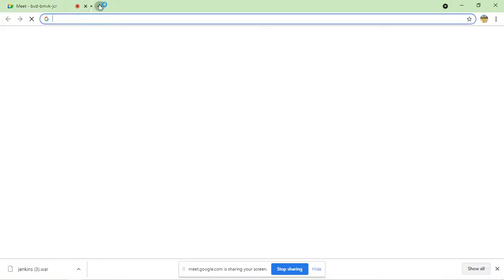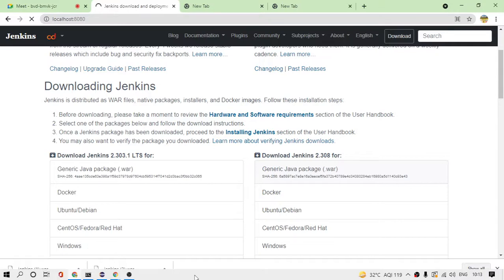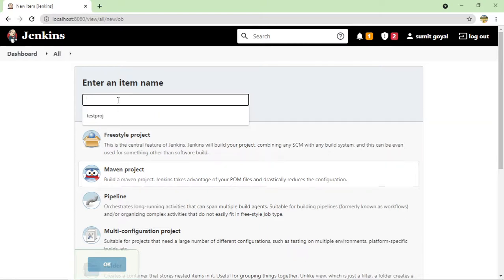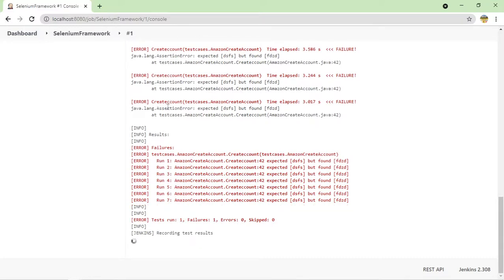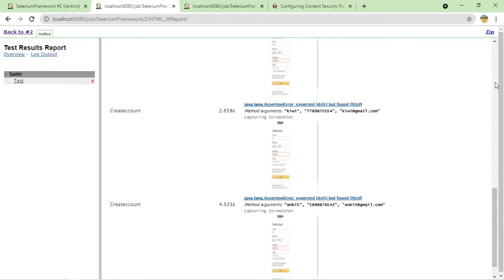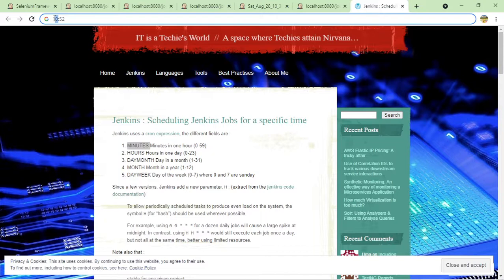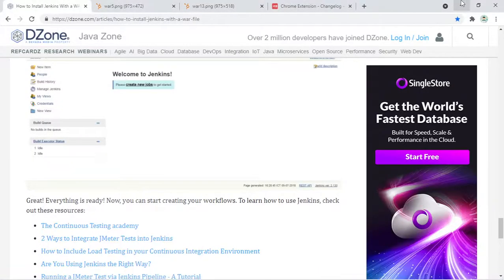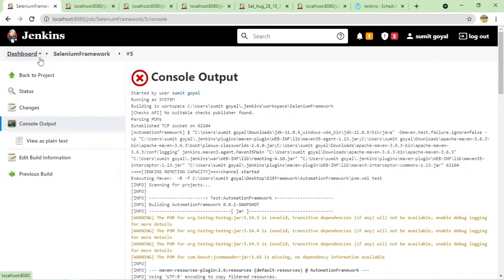Working with Jenkins